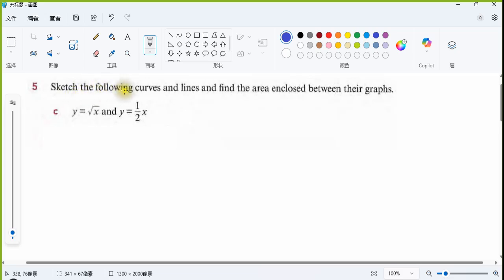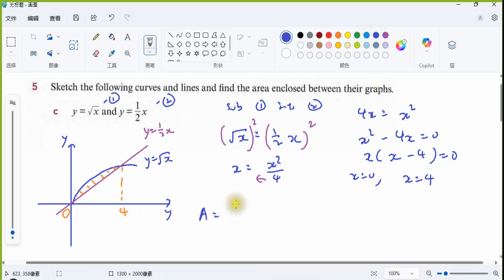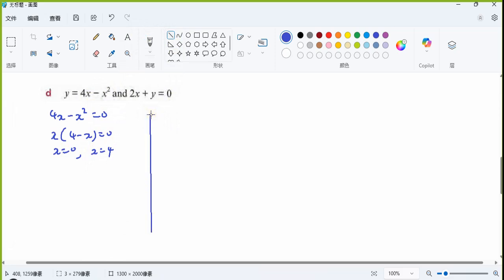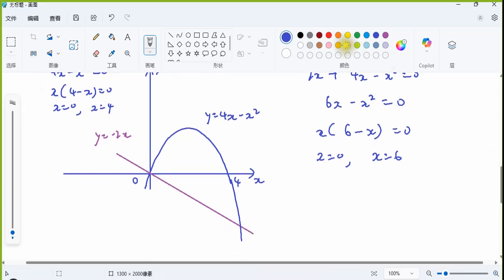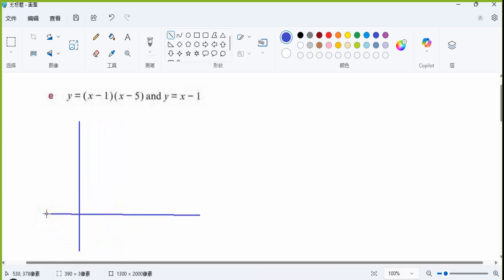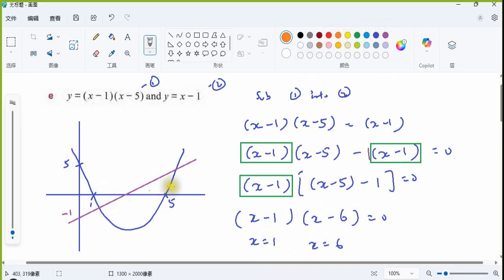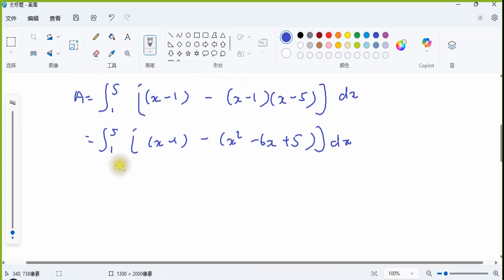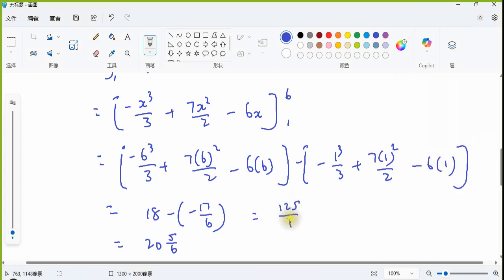15 11 Area of regions bounded by a line and a curve Q 5 c d e